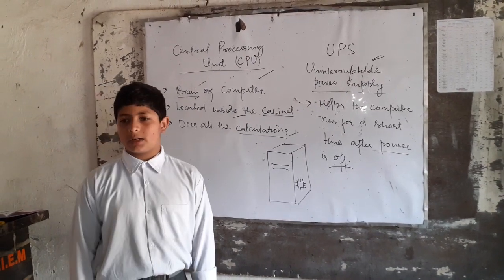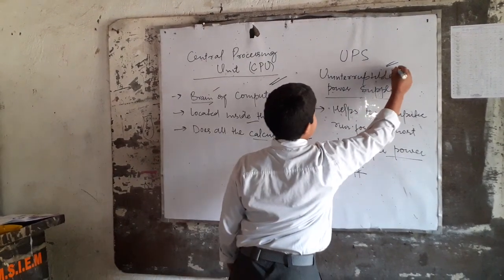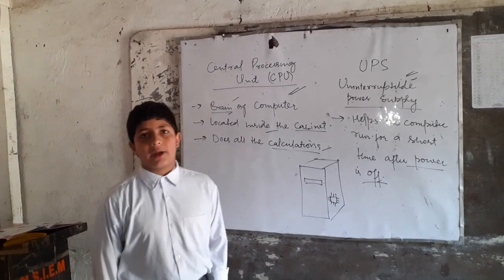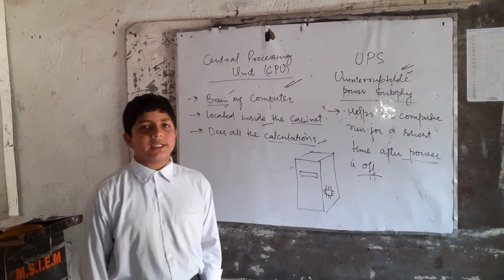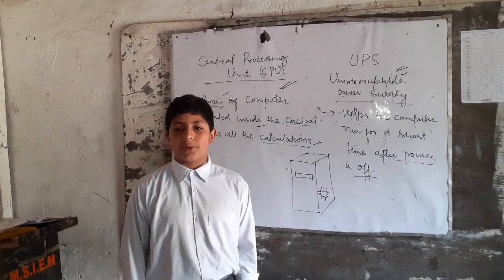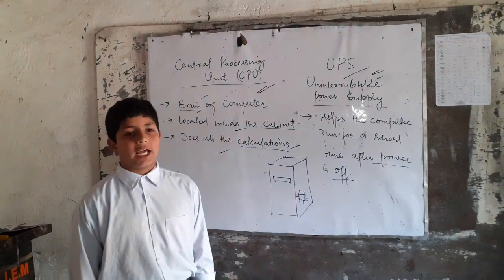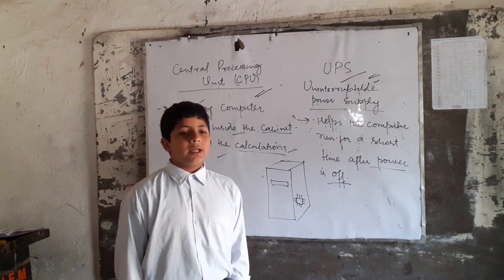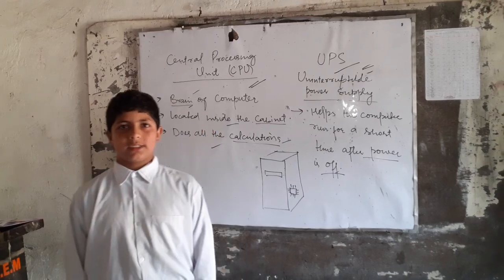Khazim Farooq from class 4th discussing about CPU and UPS. He is the CR of class 4th. Bless champ